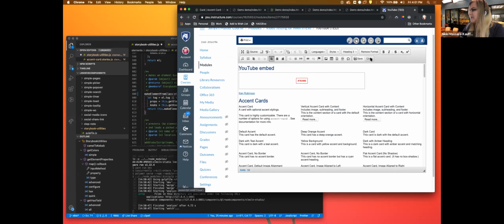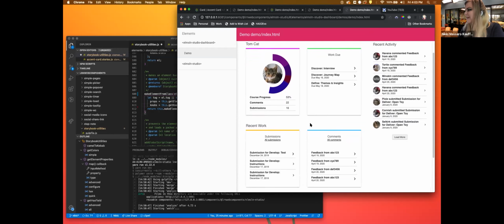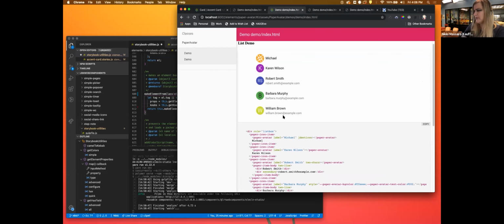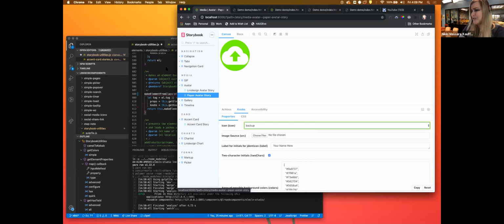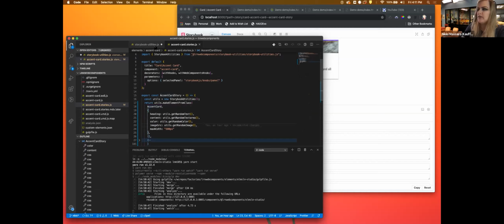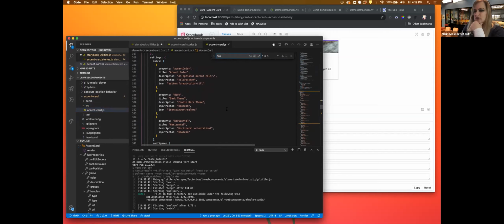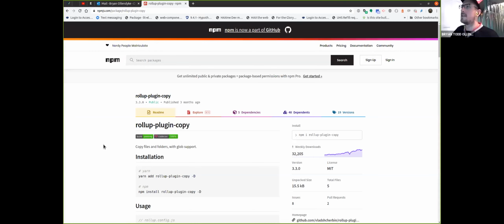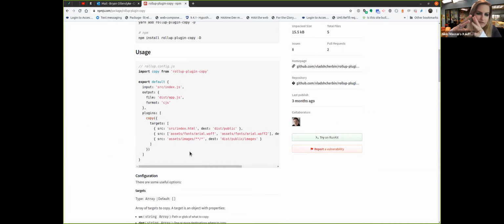Web Components in Canvas?! @nikkiMK shows Uncode audience how that's possible